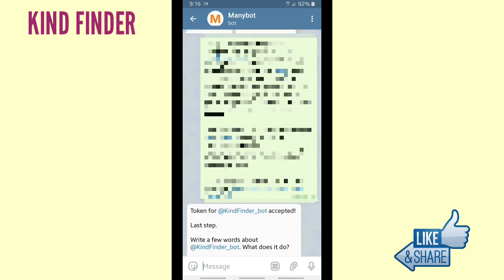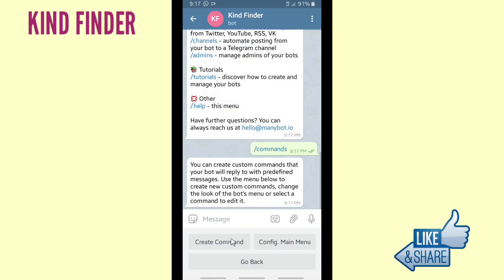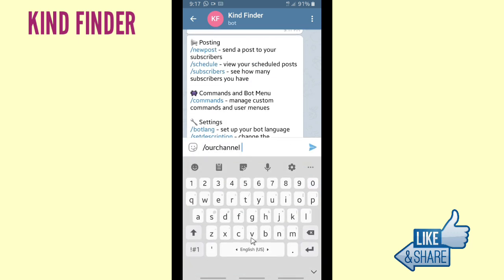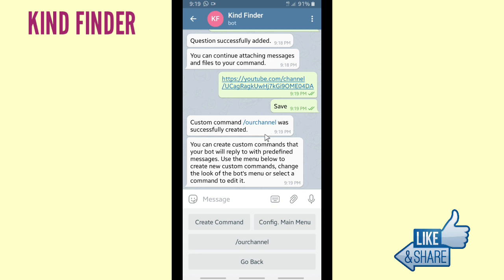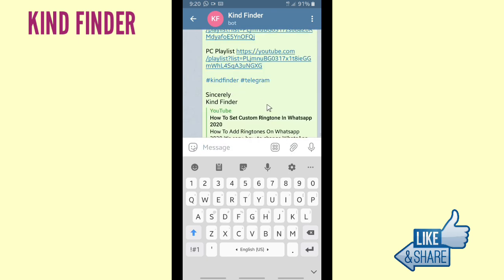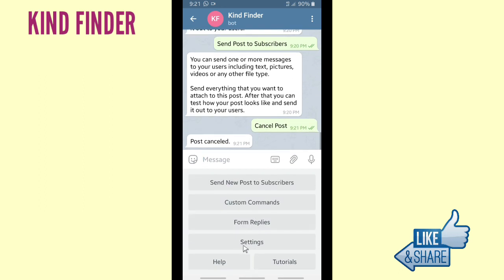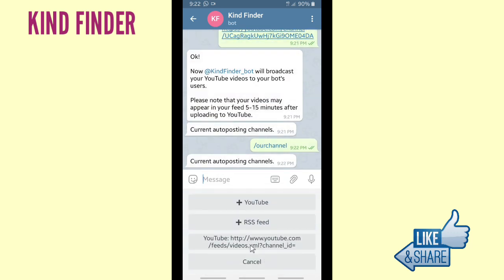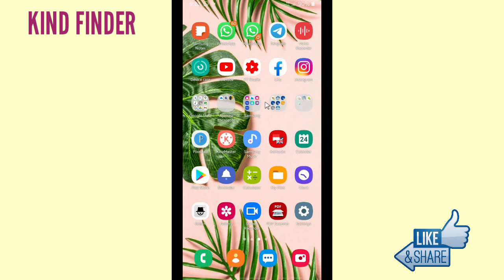How to create menu on Telegram Bot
This video shows you how to create menu on Telegram Bot.

If you want to know how to create menu on Telegram Bot please follow the steps in this video carefully.

Sincerely
Kind Finder